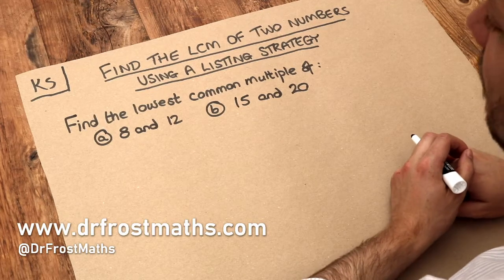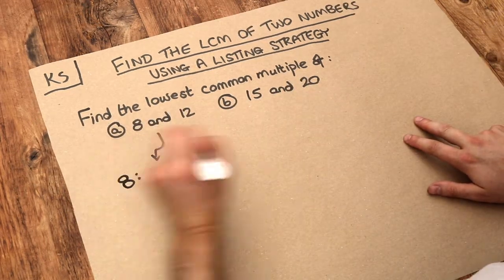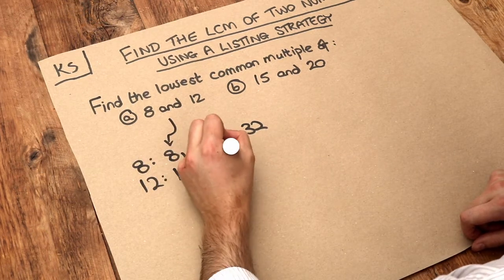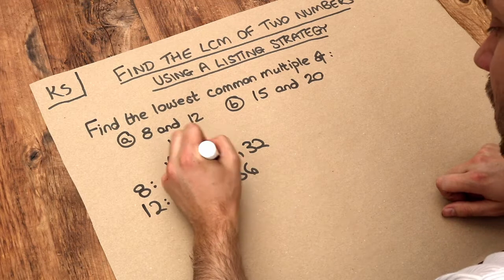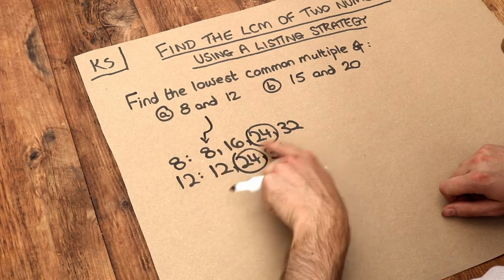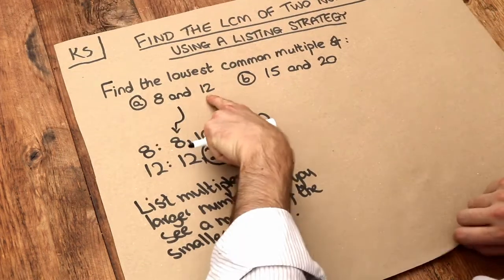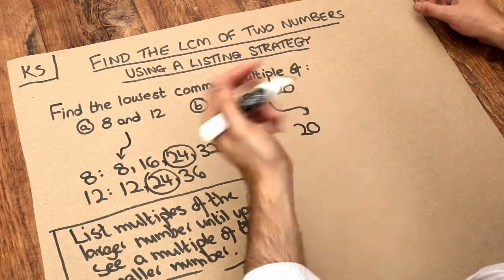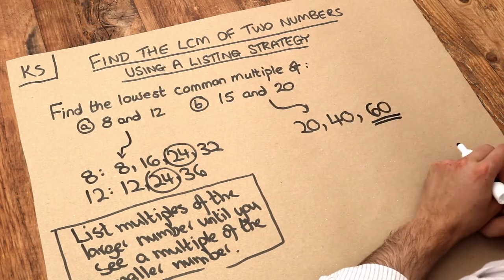Key Skill - Find the LCM of two numbers using a listing strategy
"Find the LCM of two numbers using a listing strategy."